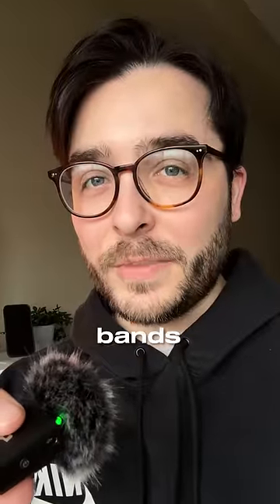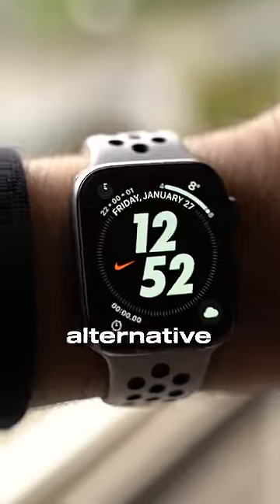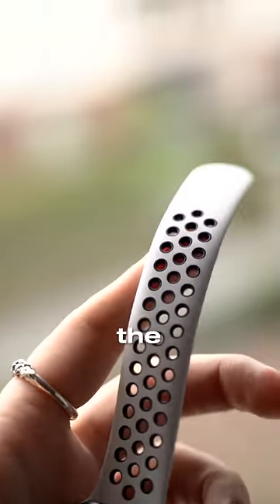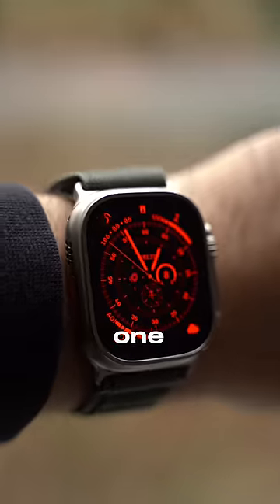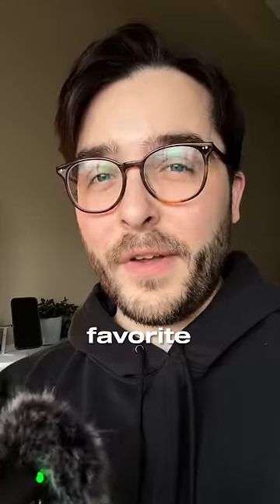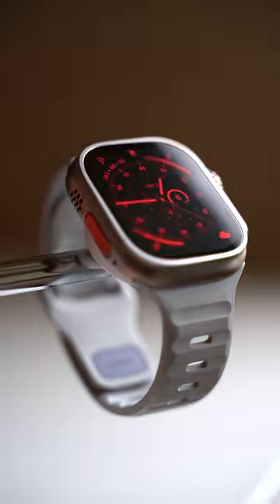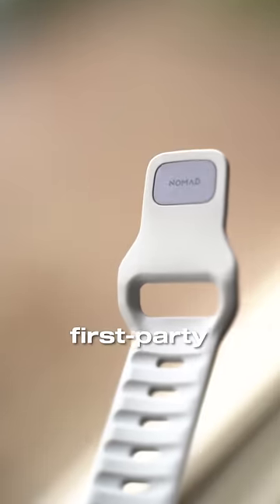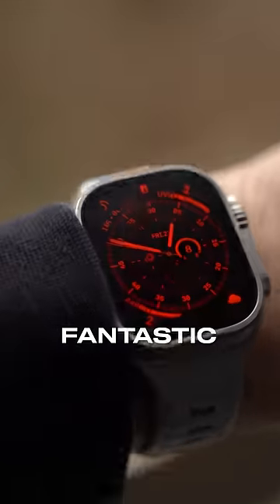BEST APPLE WATCH BANDS IN 2023? 👀🤔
These are my personal Top 3 Apple Watch Bands in 2023